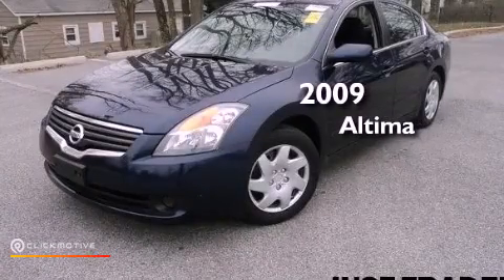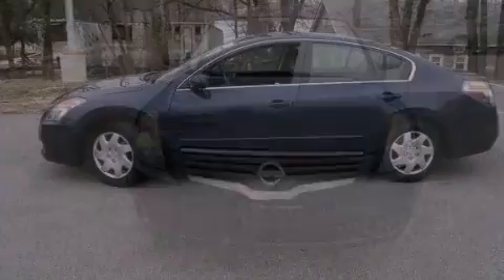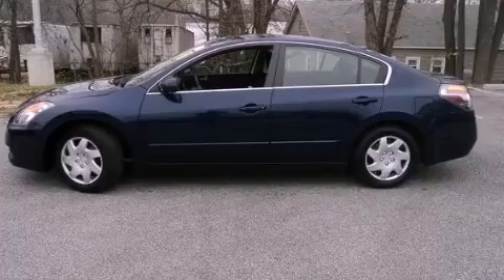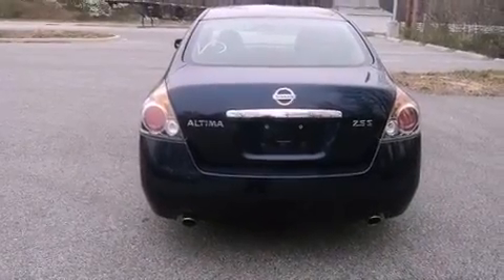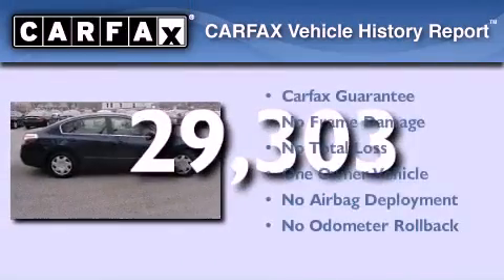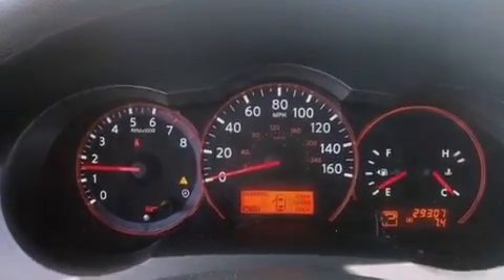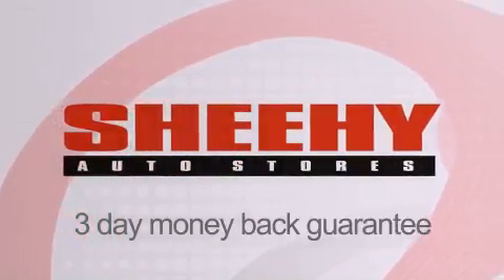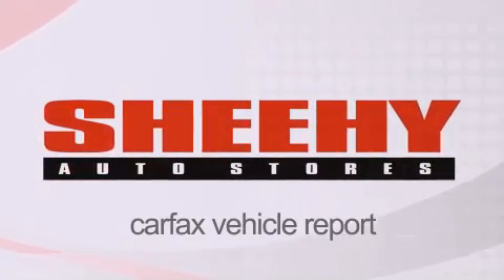2009 Altima Waldorf MD 20601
Year : 2009
 Make :
 Model : Altima
 Engine : Gas I4 2.5L/
 Trans . : Variable
 Exterior : Navy Blue Metallic
 Miles : 29,303

 Stock : KP2203